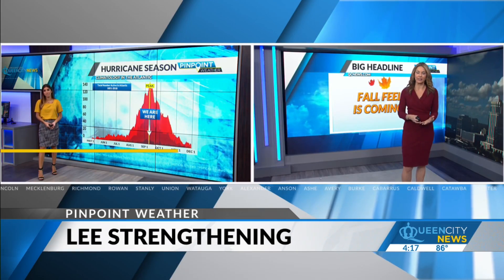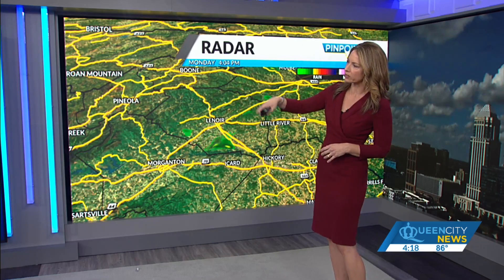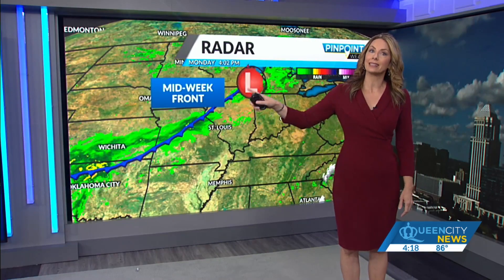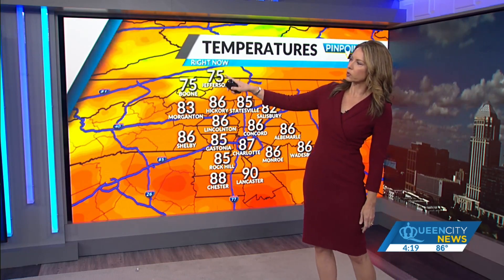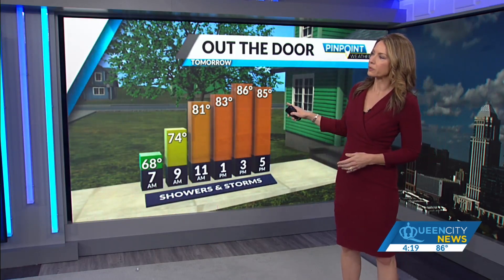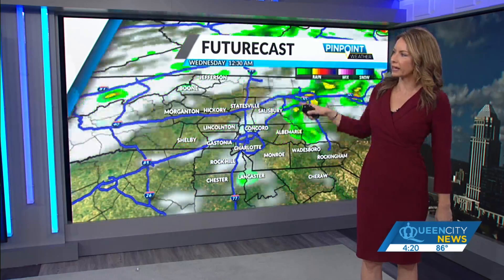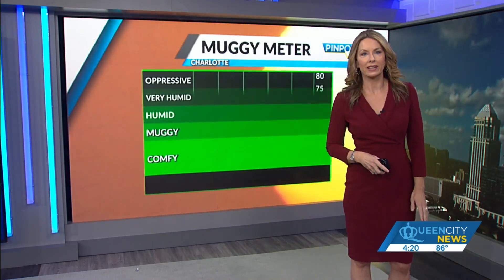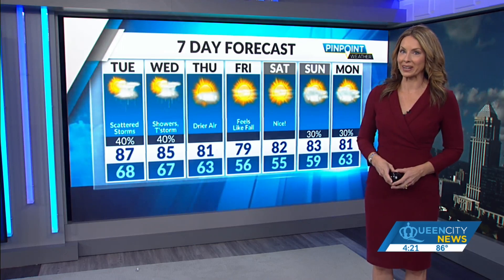Monday Evening Forecast | September 11, 2023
A warm day will usher in a cool evening as lows dip into the upper 60s Monday into Tuesday.